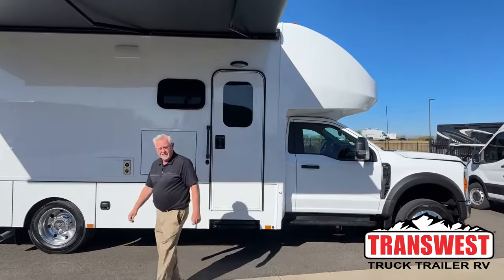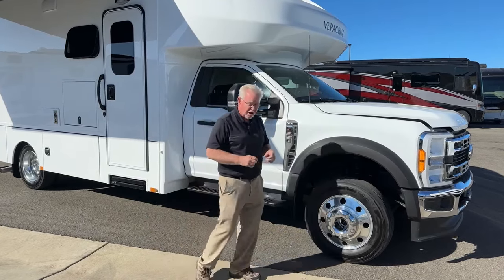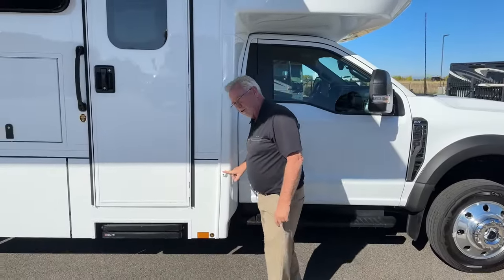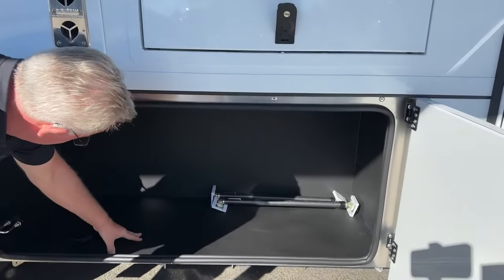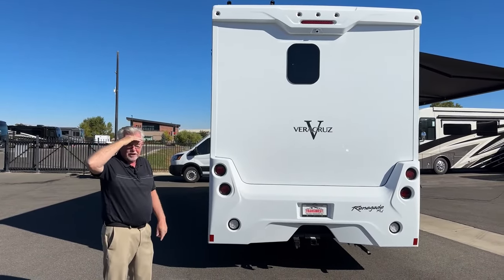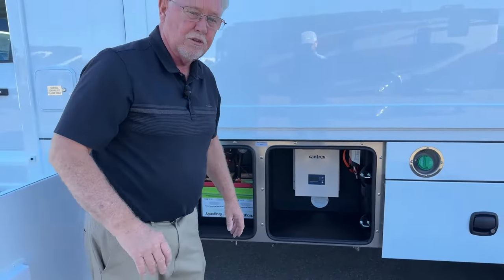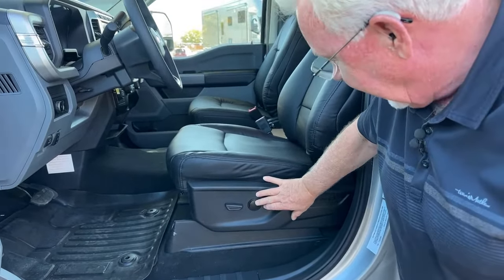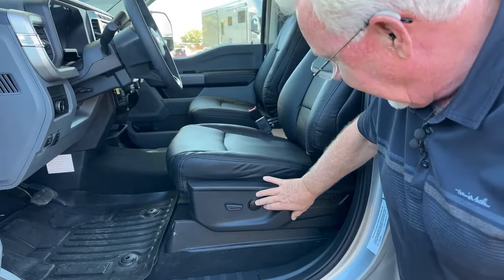2024 Renegade Veracruz 30 VRM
marklove is walking around a 2024 Renegade Veracruz 30 VRM - 5N230331 The Renegade Veracruz is a large luxury class C RV built on the Ford F-550 4X4 Chassis powered by the 6.7L Power Stroke and automatic transmission. The well-built Hampton inteor has one slide-out, convertible booth dinette, fold-down bed, couch, bunk over the cab, full kitchen with induction cooktop, microwave, and large sink, and a full rear bathroom. Live at Transwest Truck Trailer RV of Frederick